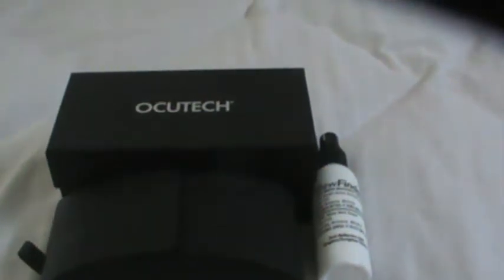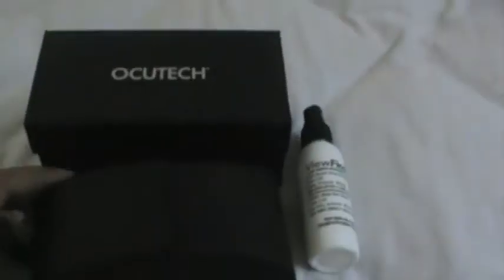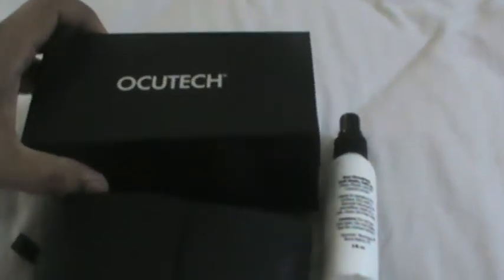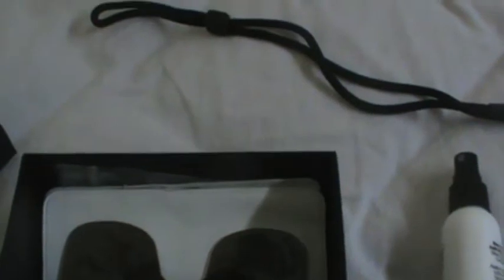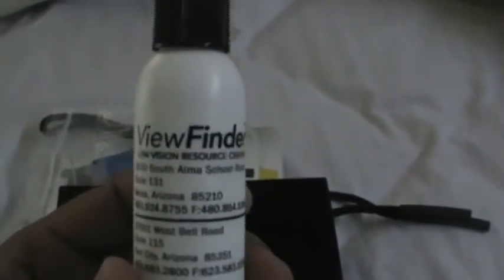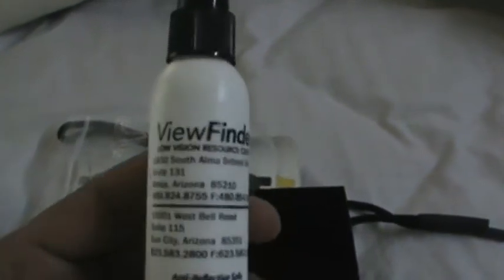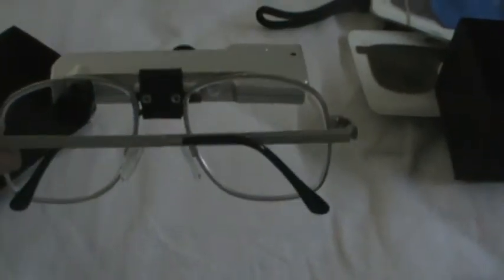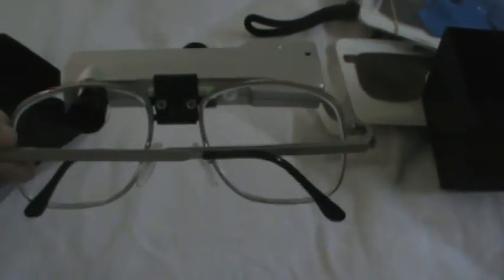OCUTECH VES Sport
OCUTECH Bioptic glasses for people with low vision. Really changes the world !